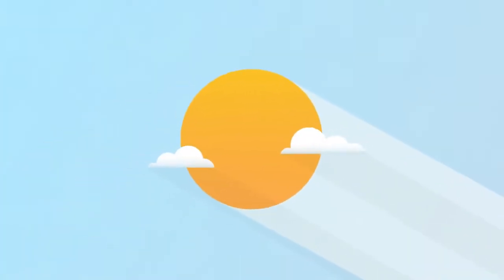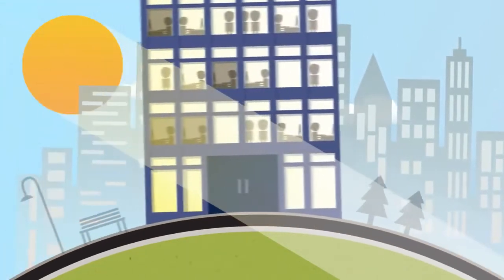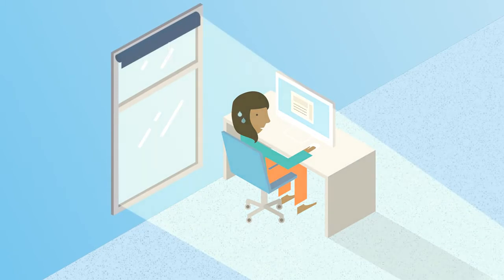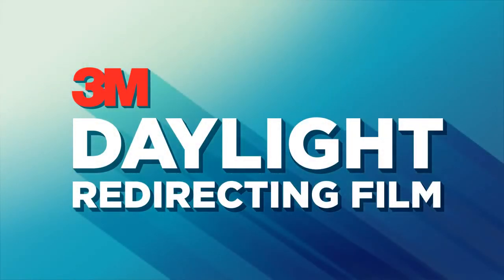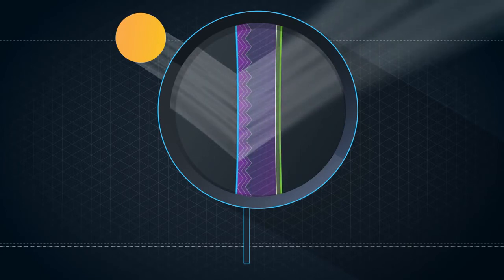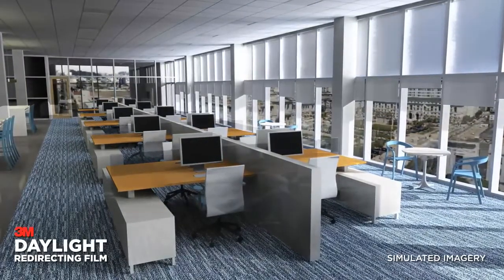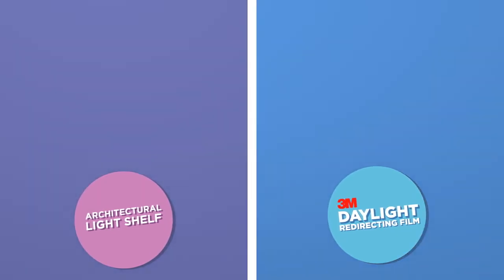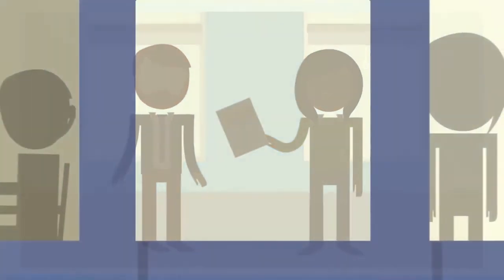3M Daylight Redirecting Film DRF - Presentazione Prodotto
3M™ Daylight Redirecting Film è progettato per reindirizzare la luce solare dalle finestre più in profondità negli edifici per aumentare la luce naturale. Portare luce naturale nel tuo edificio offre molti vantaggi e riduce la necessità di illuminazione artificiale, risparmiando denaro sui costi energetici. Reindirizza fino al 80% della luce sul soffitto ed aiuta ad illuminare la stanza a una profondità di 12 metri dalla finestra. 3M™ Daylight Redirecting Film is designed to redirect sunlight from windows deeper into buildings to increase natural light. Bringing natural light into your building provides many benefits as well as reducing the need for artificial lighting — saving you money on energy costs. Redirects as much as 80% of light up onto the ceiling helping to light the room as deep as 40 feet from the window.